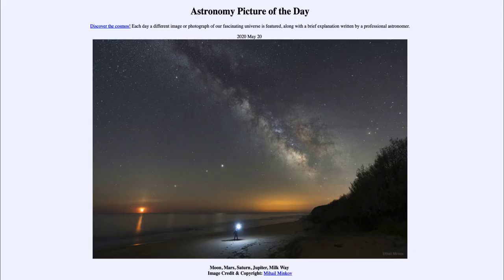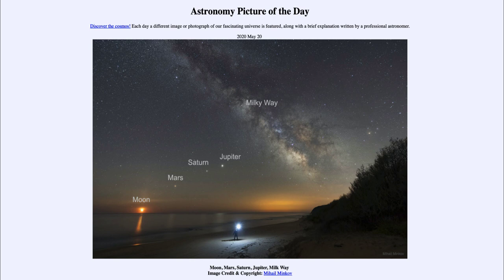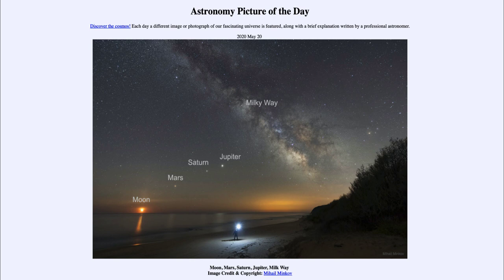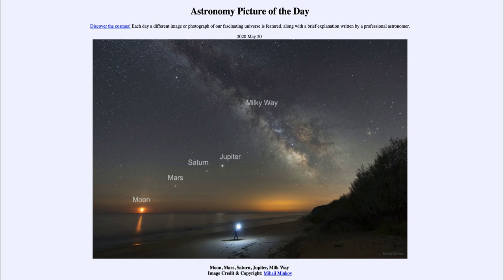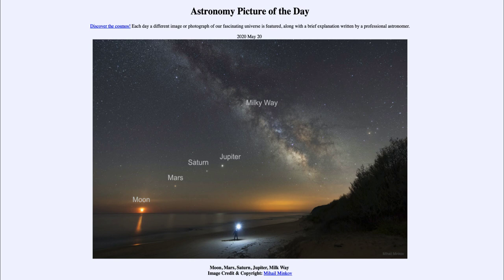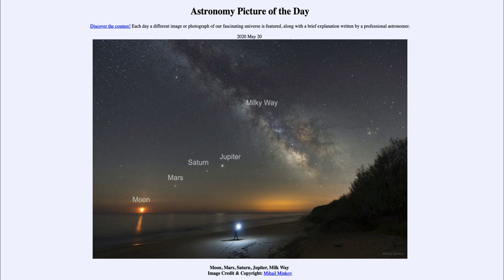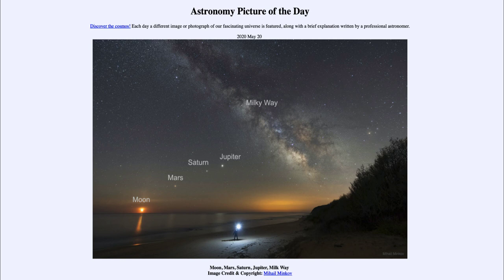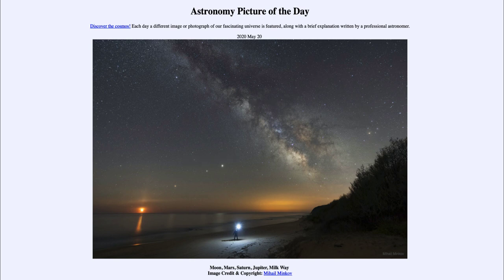2020 May 20 - Moon, Mars, Saturn, Jupiter, Milky Way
In today's image, we see the Moon and three planets in a line. The Moon, planets and Sun all follow the same path through the sky - the ecliptic which runs through the constellations of the zodiac. This occurs because the solar system is flat. We also see the disk of our Milky Way galaxy stretching across the sky.